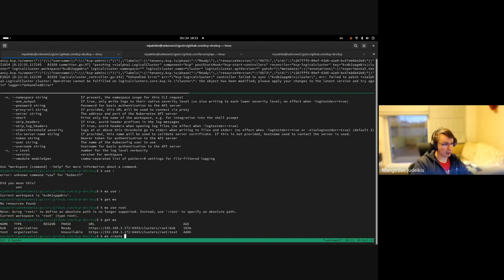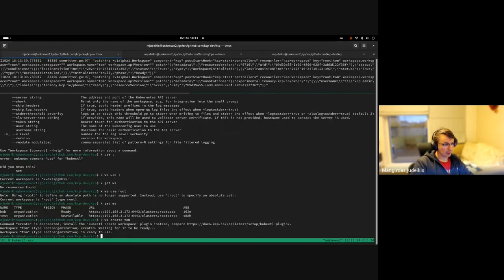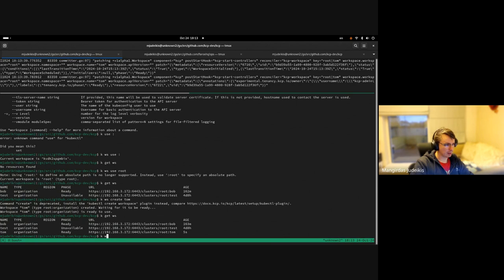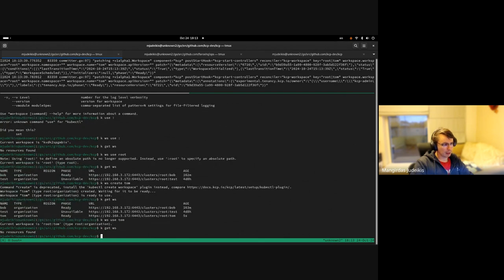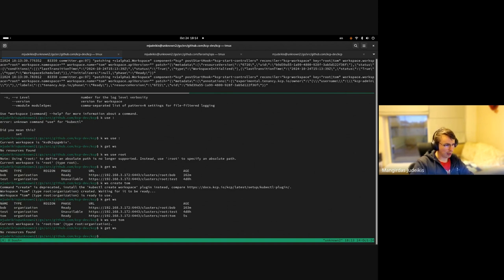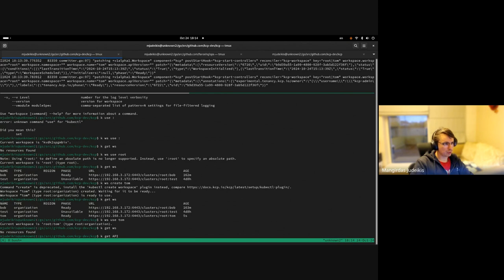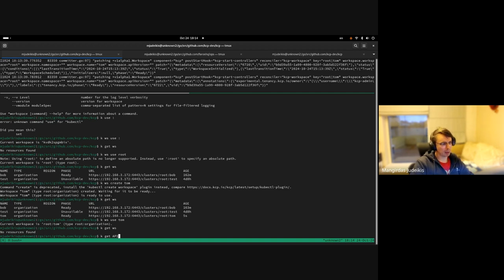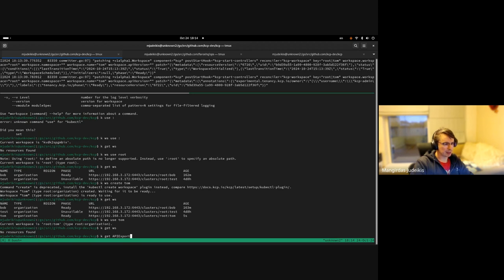Community Meeting (kcp Crash Course 2024), October 24, 2024